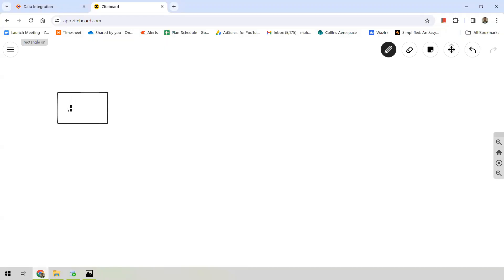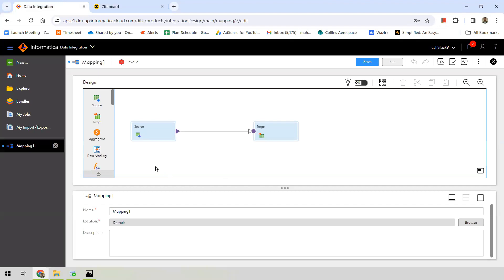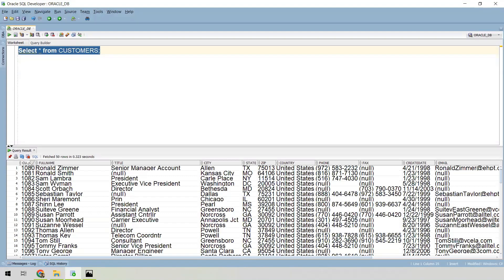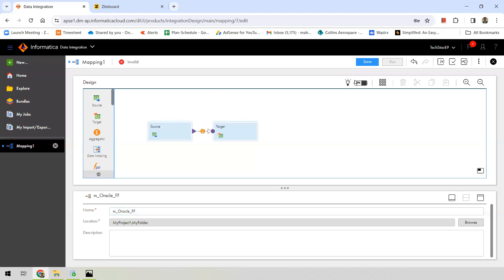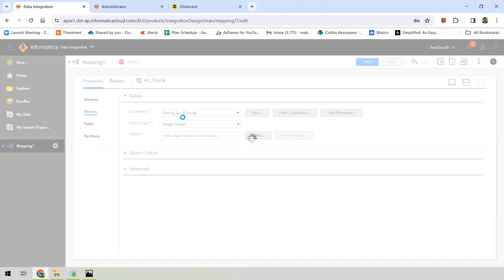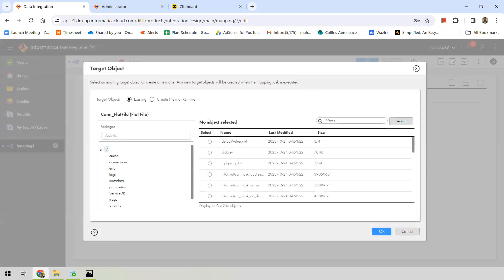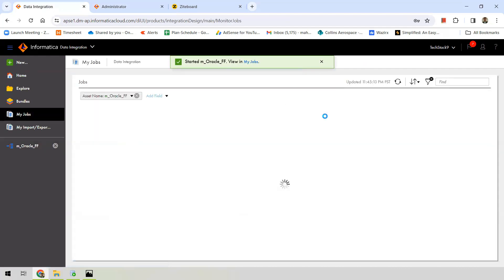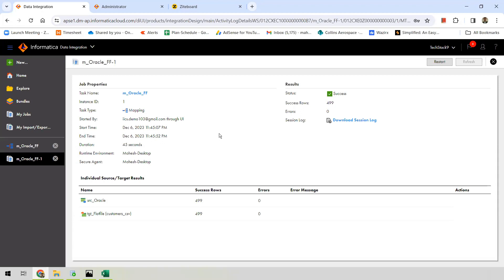How To Create a Mapping In IICS | IICS Tutorial For Beginners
i) What is a mapping in data integration process
ii) How to create a simple mapping in IICS